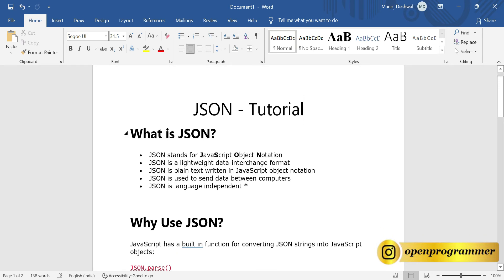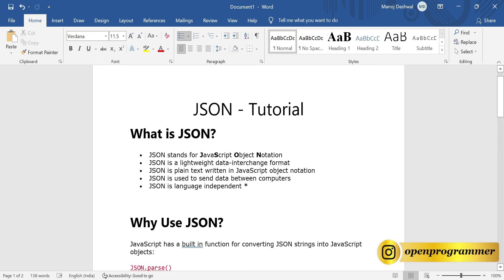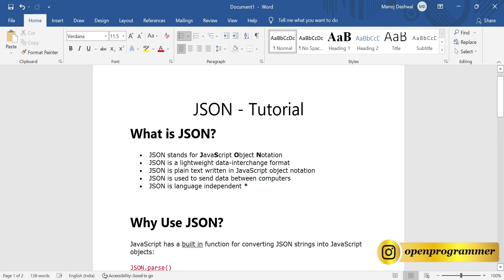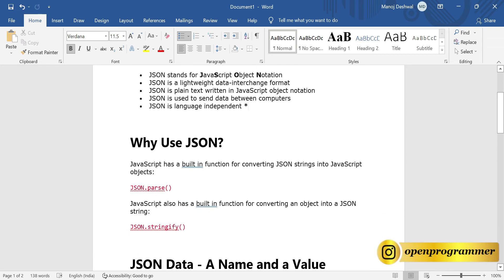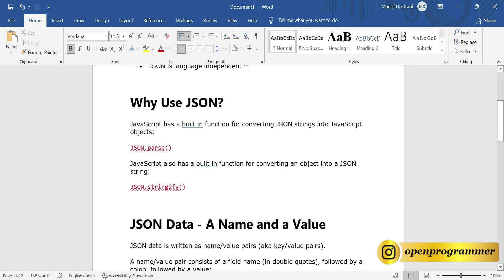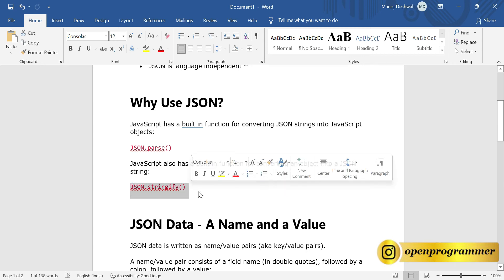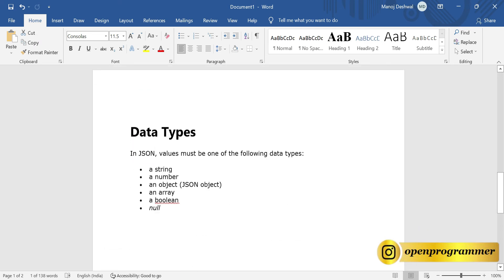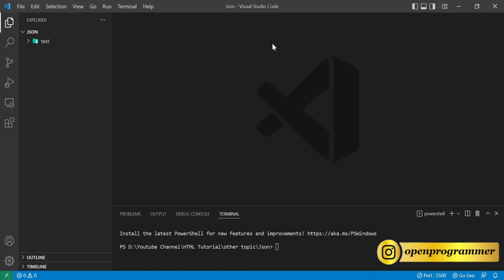JSON Tutorial - Real Application Example Explained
In this video we will cover everything you need to know about JSON. We will cover what JSON is, why JSON is important, what JSON is used for, the syntax of JSON, and multiple examples of JSON. JSON is the most popular data representation format, and is one of the most important,
and easiest concepts you can learn in programming. It allows you to create APIs, config files, and structured data. We will be covering all of the terminology, and going through live examples of all the different JSON types.

Learn json in this video in simple words : In this video, we will see how to write effective json. We will discuss rules and some of the most important things about JSON. In this video we will talk about JSON, JavaScript object literals and AJAX. Ill show you how to create JSON objects and arrays and also how to make an Ajax request to a .json file

JavaScript Object Notation or JSON is an open-standard file format that uses human-readable text to transmit data objects consisting of attribute–value pairs and array data types (or any other serializable value).
It is a very common data format used for asynchronous browser–server communication, including as a replacement for XML in some AJAX-style systems. JSON is a language-independent data format. It was derived from JavaScript,

In this video we will see :
Why JSON is so famous
Asynchronous request
Why to use JSON

Best Programming and Coding Laptops :-

learn json in 10 minutes
learn json for beginners
json tutorial
json tutorial for beginners
json tutorial in javascript
json explained
json explained simple
easy json
what is json
how to write json
json object tutorial
json for beginners
json for beginners tutorial
json tutorial short
why use json
why use json over xml
json tutorial in 10 minutes
learn json
learn json quick
json tutorial quick
simple json tutorial
json
ajax
json ajax
json tutorial
javascript
javascript object
javascript json

manojdeshwal
connectedprogrammer
youtubeassistance